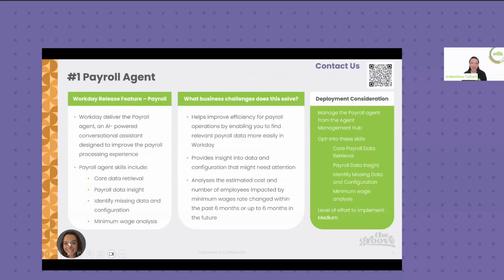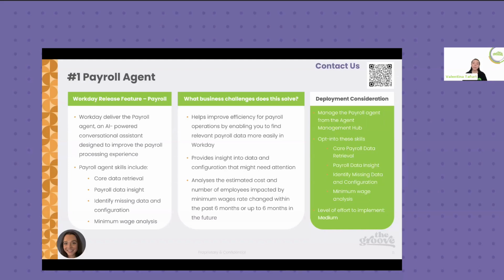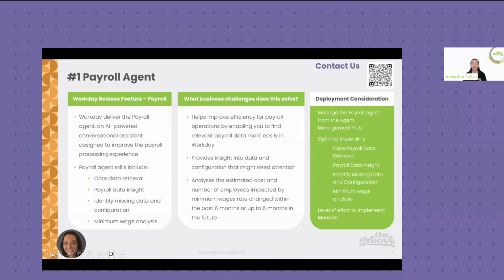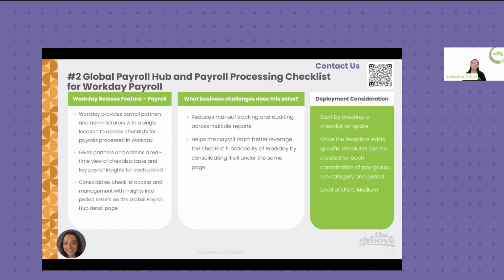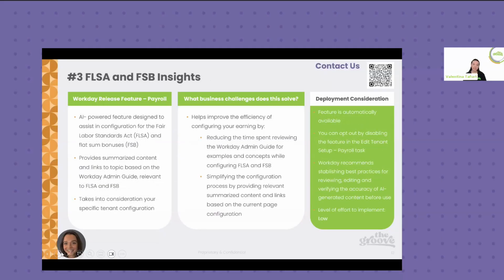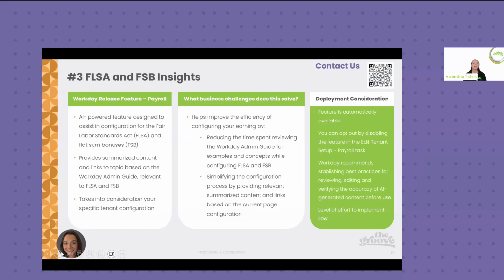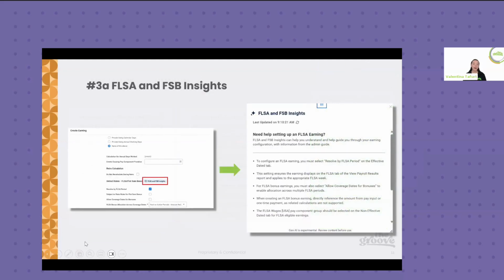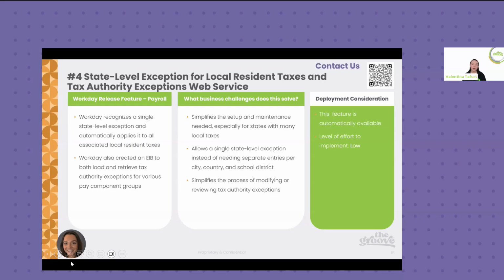Payroll Agent WD2026R1 Webinar Highlight | The Groove